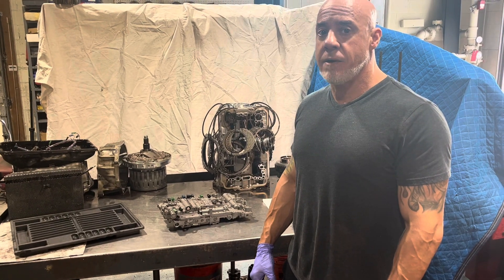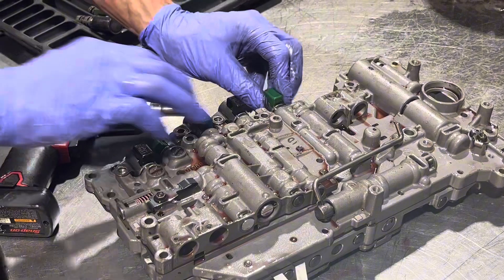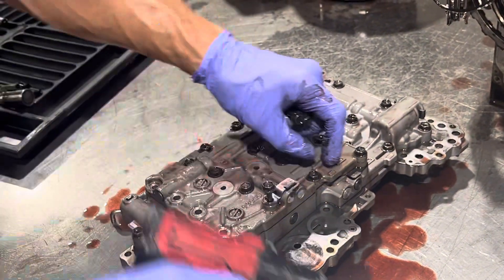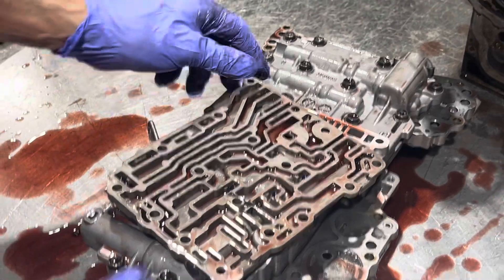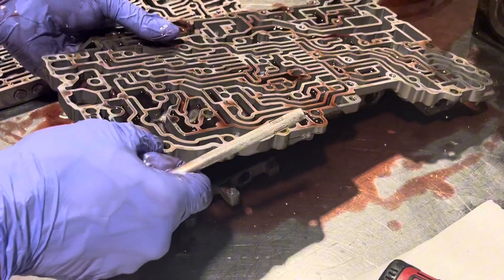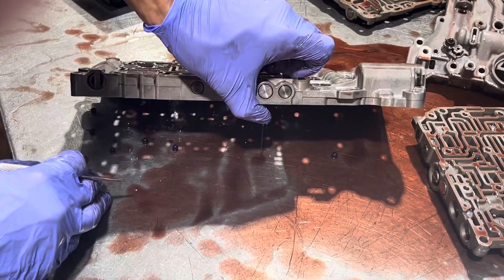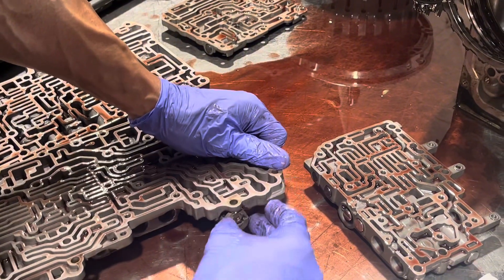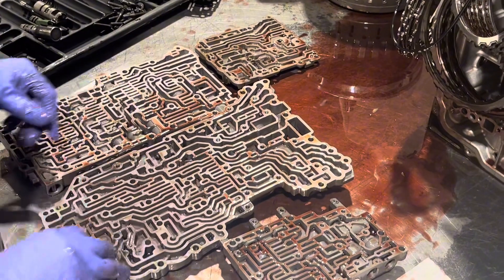Toyota Tundra AB60E AB60F Valve Body Disassembly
This video gives an overview of the disassembly of an AB60 valve body, which is found in Toyota Tundra, Sequoia, Land Cruiser and Lexus LX570. Transmission rebuild / built performance auto. Automatic transmission rebuilding. Transmission repair. Built Auto. High performance AB60.

Toyota 200 Series, Lexus 570, Tundra AB60 6 Speed Upgrade Built Performance Automatic Transmission AB60E and AB60F

Sonnax Components, Sonnax Valves

Recommended Fluid:
Toyota WS ATF 6 Pack

Toyota WS ATF 4 Pack

Facebook - Import Performance Transmissions